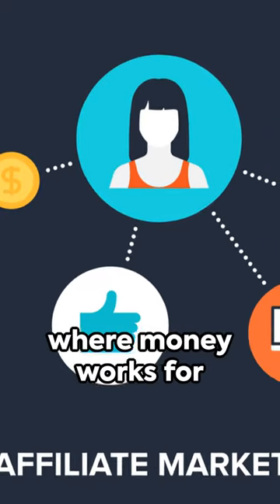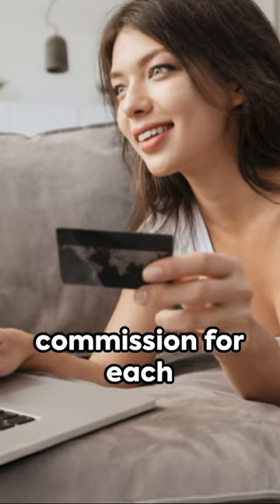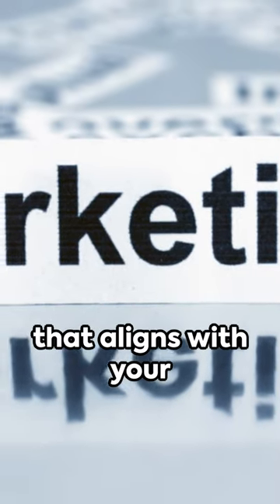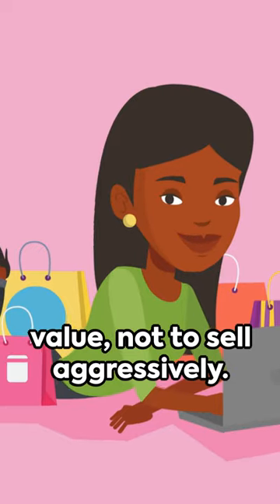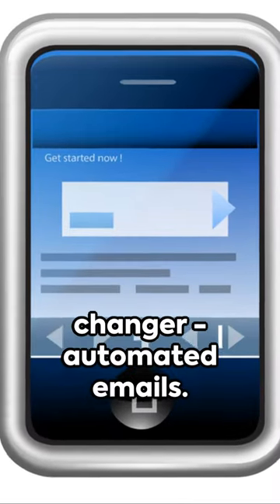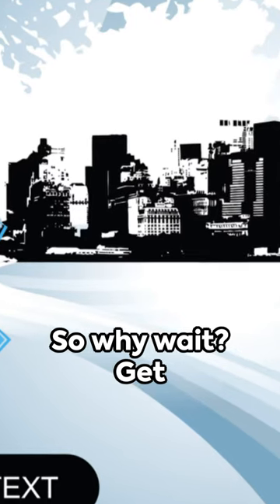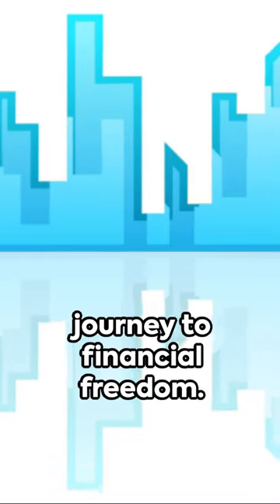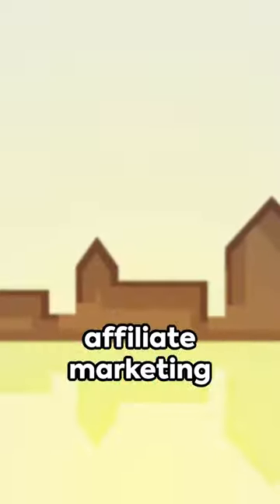How To Earn With Affiliate Marketing Free Course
Exclusive FREE COURSE

Discover The Smartest Way To Earn Multiple Income Streams In 2024...

Without Creating Products, Building Websites, Or Any Techie Knowledge Whatsoever...